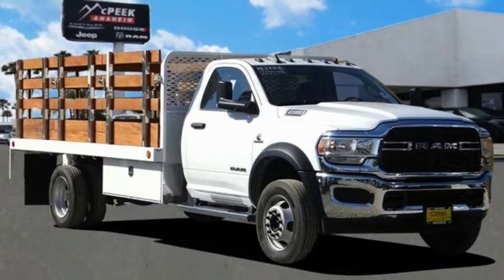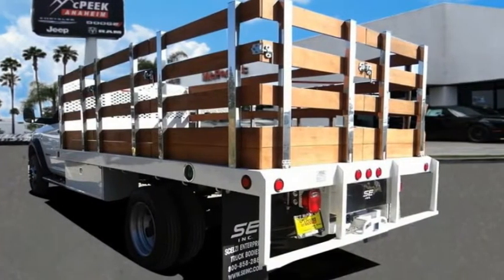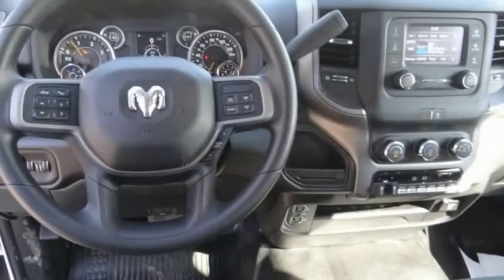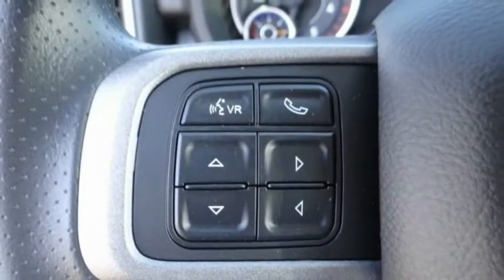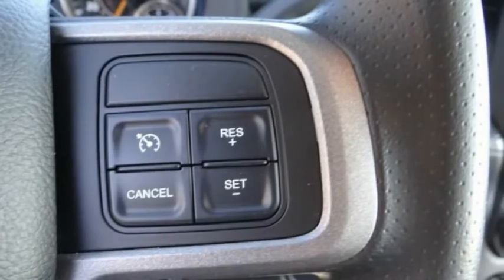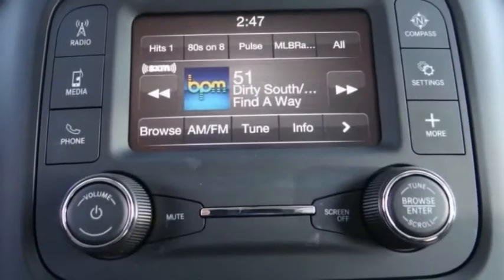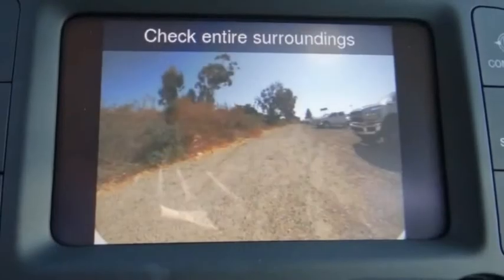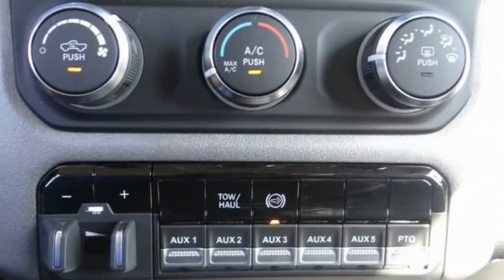2020 Ram 5500 Chassis Cab ORANGE COUNTY,VILLA PARK,GARDEN GROVE,ORANGE,FULLERTON L903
2020 Ram 5500 Chassis Cab TRADESMAN 4X2 REG CAB 108 CA 192.5 WB

1221 S. Auto Center Dr.

MCPEEK'S CDJR OF ANAHEIM PROUDLY SERVING ORANGE COUNTY, VILLA PARK, GARDEN GROVE, ORANGE, FULLERTON, AND SURROUNDING SOUTHERN CALIFORNIA LOCATIONS. THIS WHITE 2020 Ram 5500 CHASSIS CAB IS EQUIPPED WITH A Cummins 6.7L I6 Turbodiesel, AUTOMATIC TRANSMISSION, AND RECEIVES AN ESTIMATED . OR VISIT US AT 1221 S. AUTO CENTER DR. ANAHEIM, CA 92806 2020 Ram 5500 CHASSIS CAB TRADESMAN 4X2 REG CAB 108 CA 192.5 WB Bright White Clearcoat 2020 Ram 5500HD Tradesman RWD Aisin 6-Speed Automatic Cummins 6.7L I6 Turbodiesel INTERIOR & EXTERIOR PROFESSIONALLY DETAILED FOR DELIVERY. Recent Arrival! Stock #: L903 | VIN: 3C7WRMCL1LG289616 | 2020 Ram 5500 Chassis Cab Tradesman 4x2 Reg Cab 108 CA 192.5 WB McPeek's CDJR of Anaheim